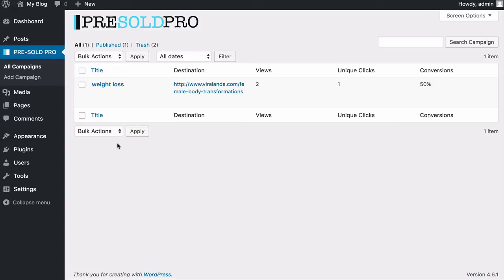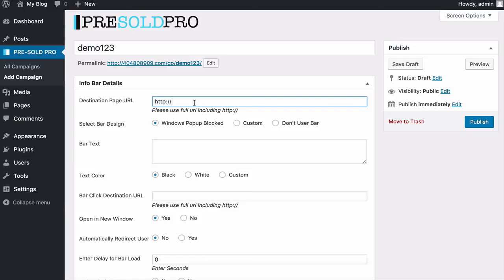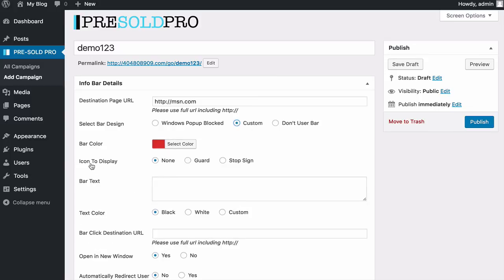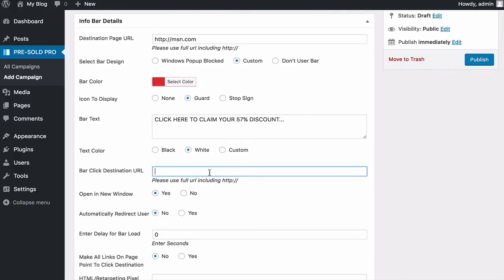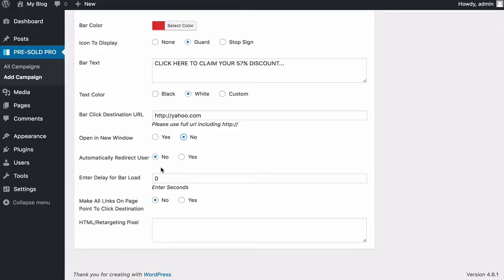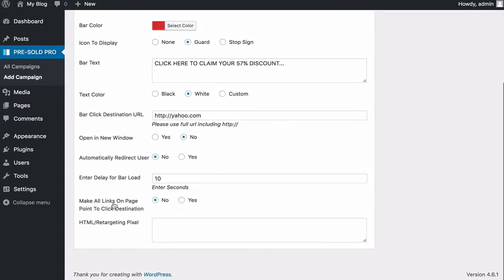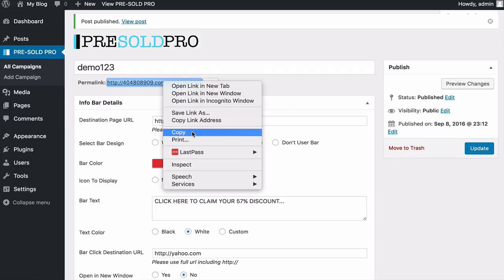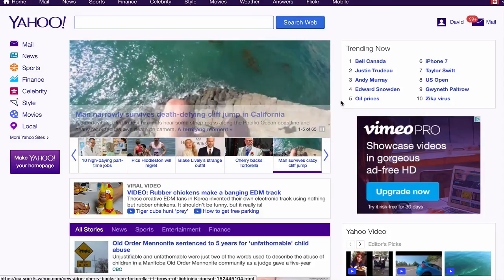Wp Pre Sold Pro Demo | Wp Pre Sold Pro Review